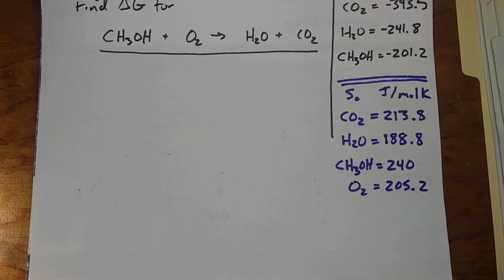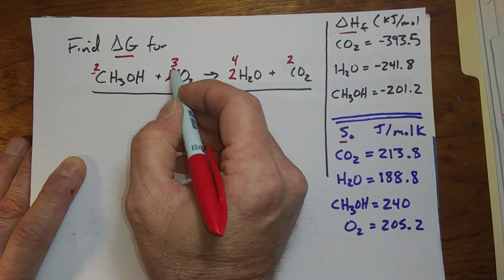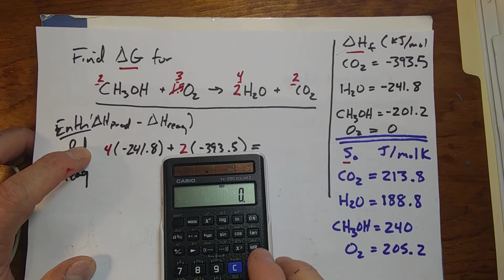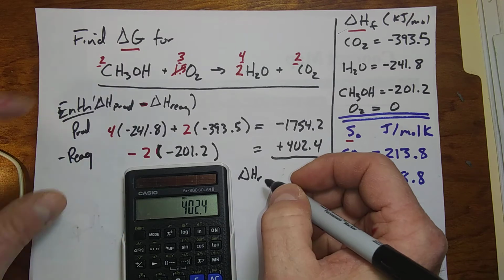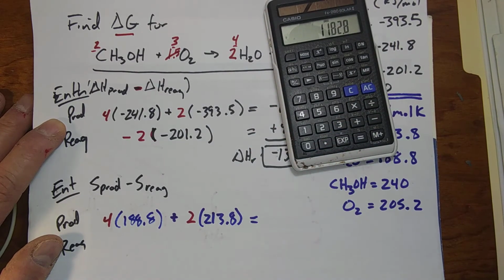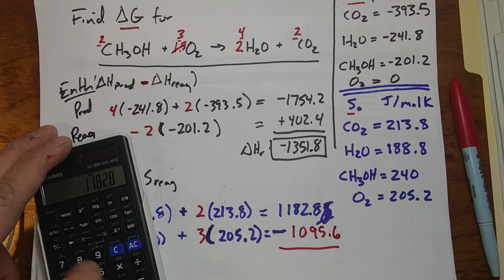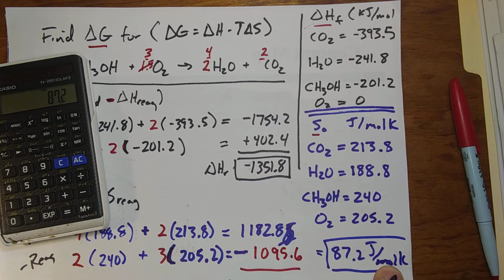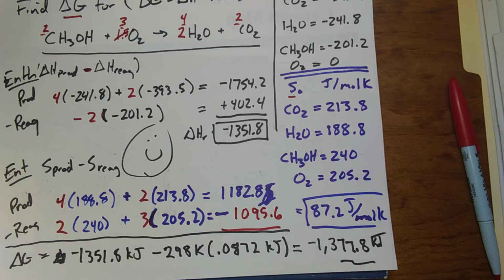Finding Gibbs Energy Change for Reaction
This video discusses how enthalpy and entropy of reactions can be determined and used to find the Gibbs Energy change for a reaction